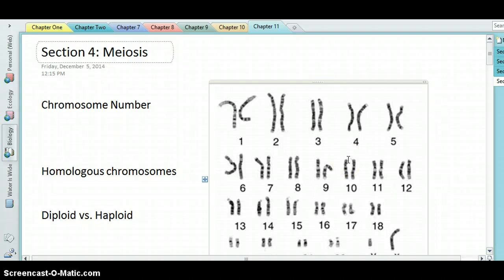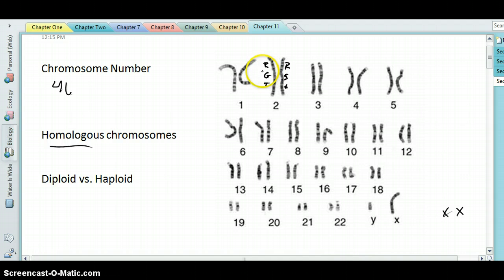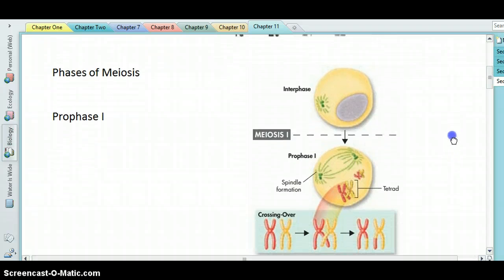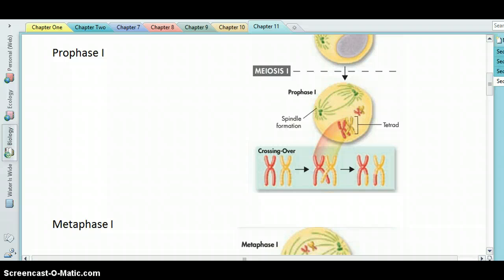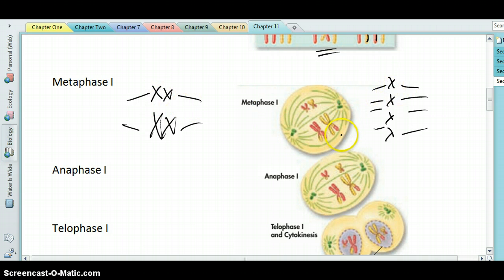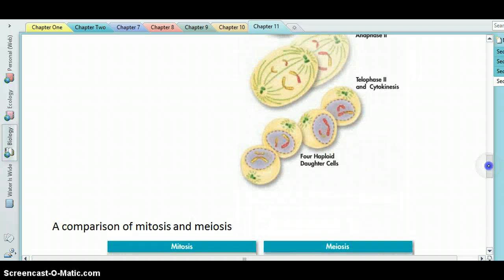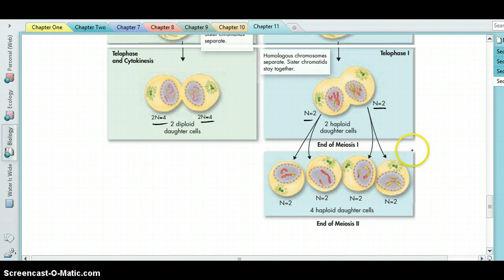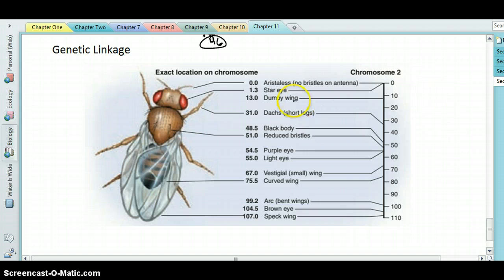Biology - Chapter 11 - Video 4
Discussion of meiosis